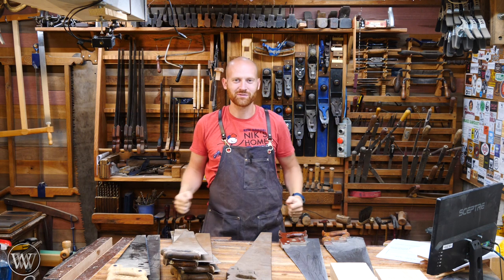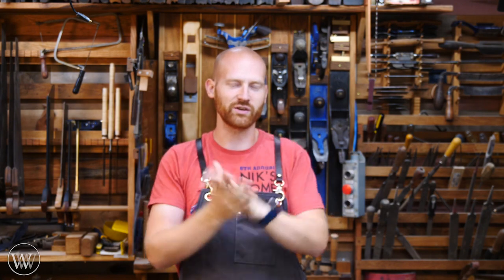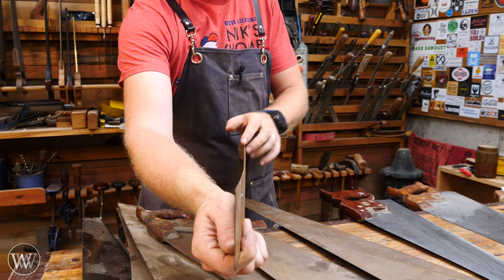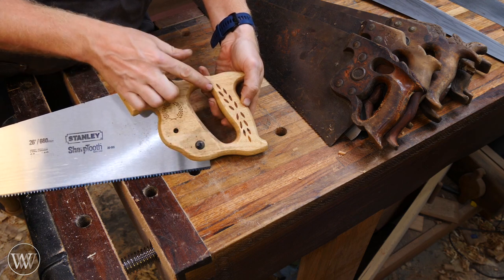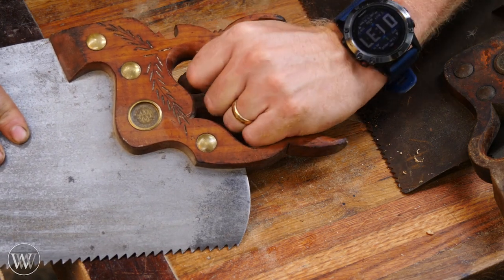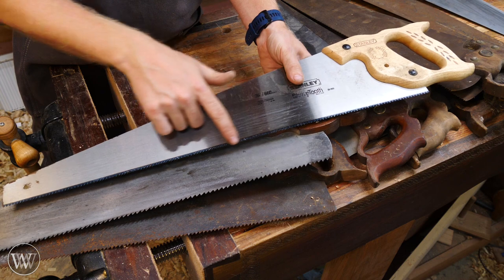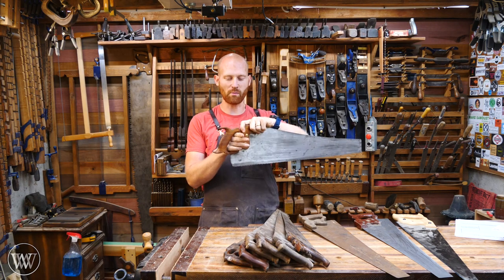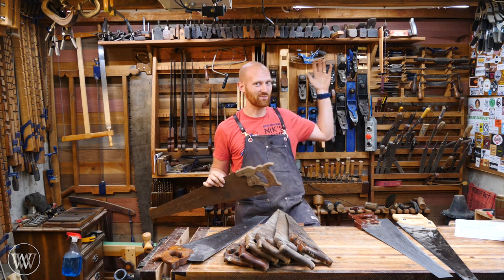What To Look For When Buying A Hand Saw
When Buying hand saws it can be hard at first to know what to look for. but with a few quick tips, the items that separate a great saw from a cheap junky saw will be obvious.

Kyle Prince -
Travis Reese -
William Fleming -